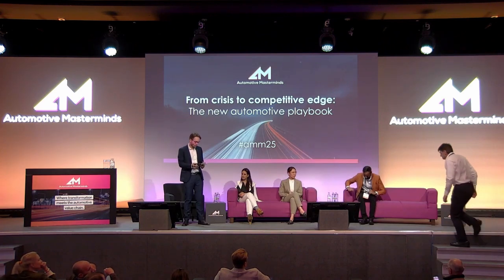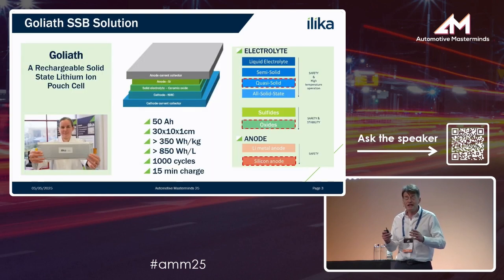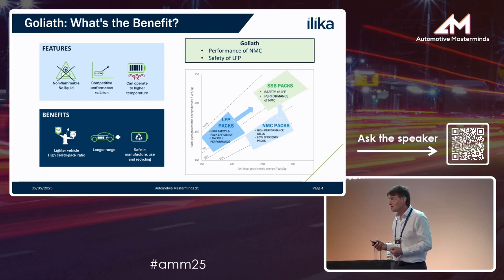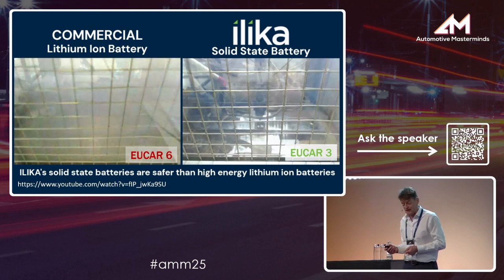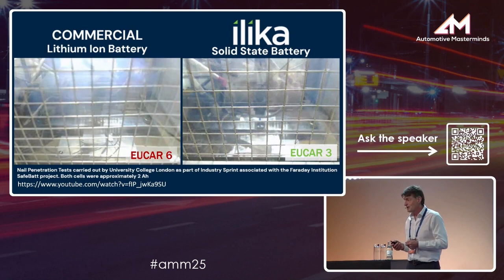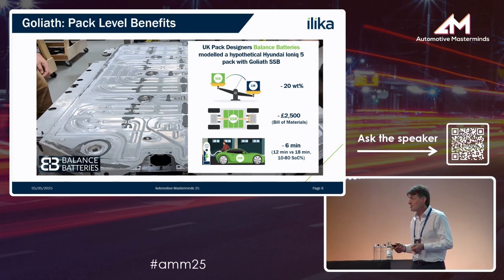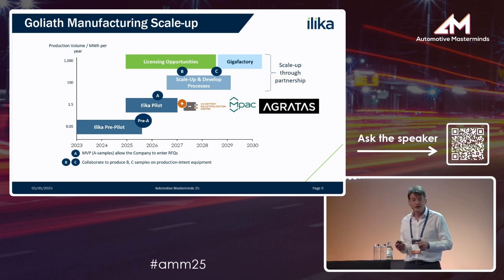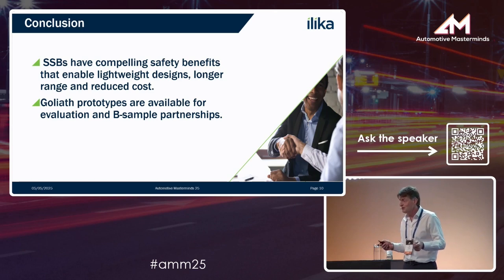Graeme Purdy Presents at Automotive Masterminds 2025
In this video Ilika CEO, Graeme Purdy, presents at the Automotive Masterminds Conference 2025. He discusses our Goliath solid state batteries for electric vehicles and our scale up plans for this technology.